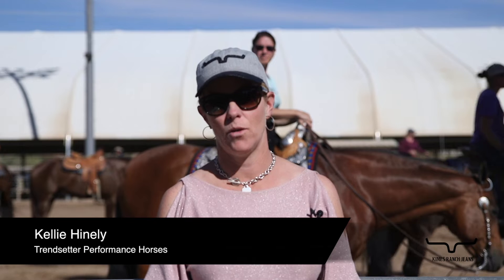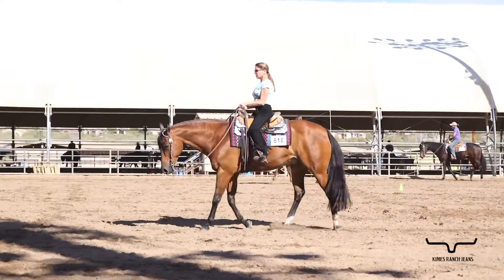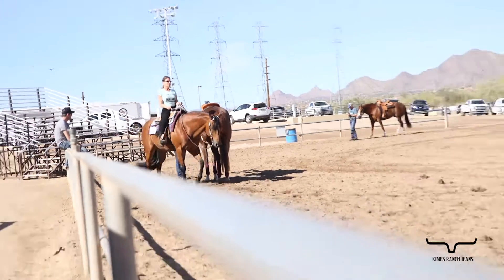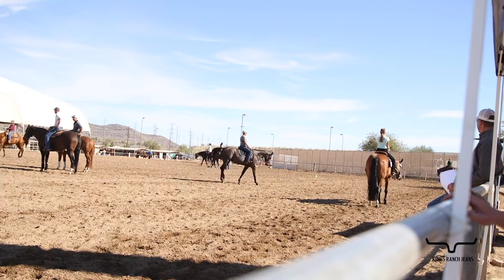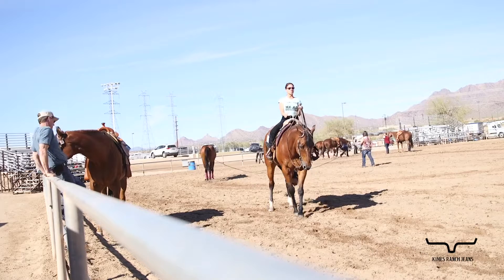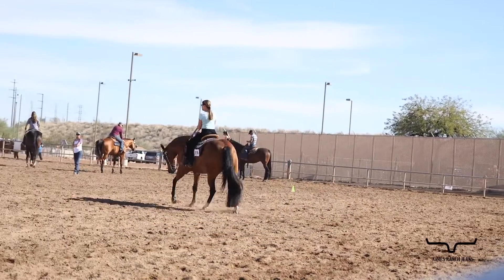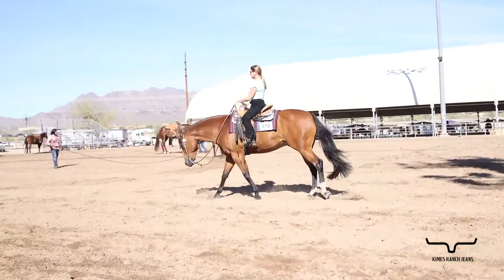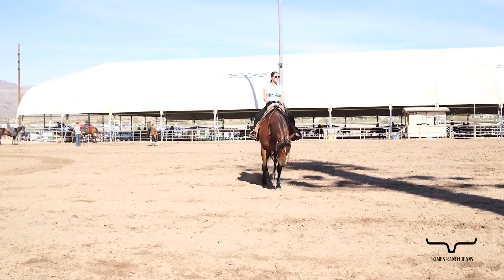That One Thing with Kellie Hinely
AQHA Professional Kellie Hinely of Trendsetter Performance Horses in Chino Hills, California shares "That one thing" she always stresses as a key to success in her non pro program.